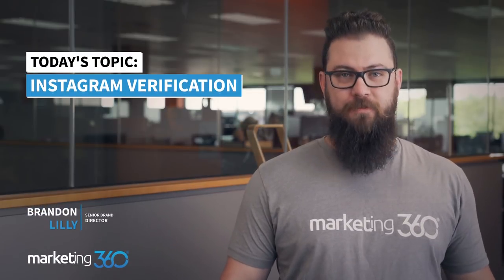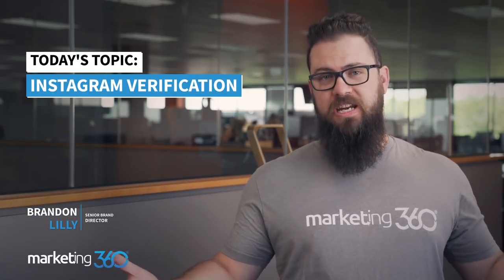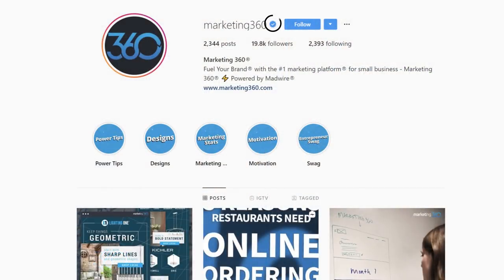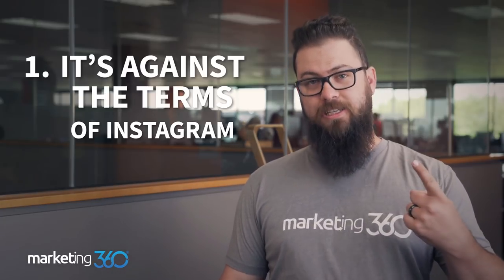Instagram Blue Tick - Everything You Need To Know About Instagram Verification | Marketing 360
Let's talk about something that is apparently on everyone's minds - how do you get blue tick verified on Instagram?? The answer isn't as complex as you think. Take a few minutes to learn about Instagram verification and see if being verified makes sense for your business!

Marketing 360® is the #1 Marketing Platform® for Small Business. It has everything you need from design, to marketing, to CRM. Powered by Madwire® - voted one of the Nation's Best Places to Work by Glassdoor in 2016, 2017, and 2018!